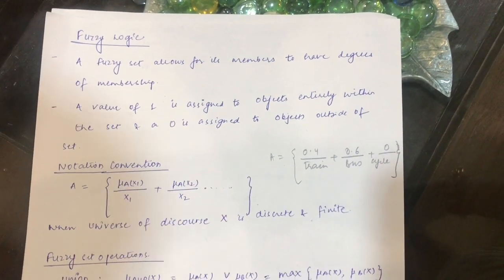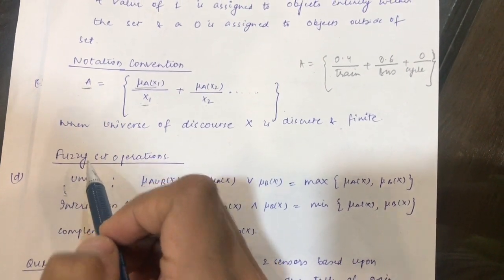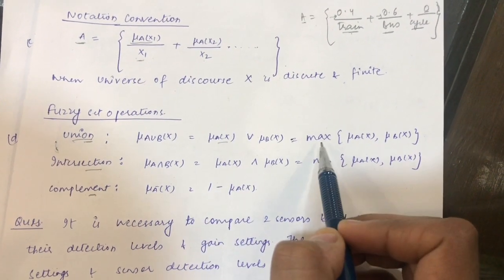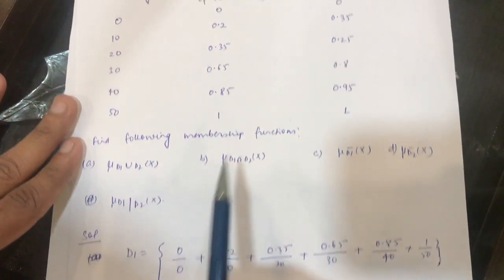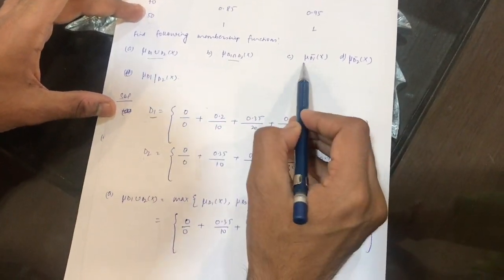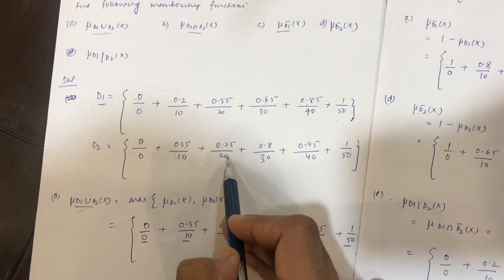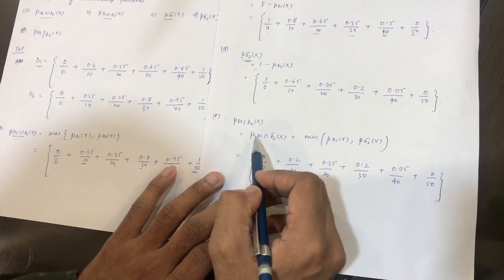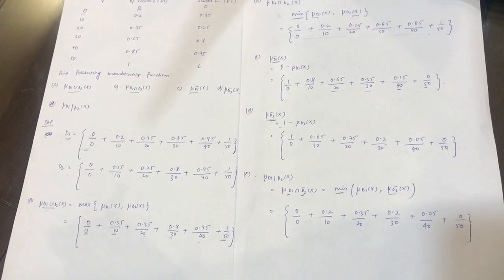Fuzzy Logic || Operations on Fuzzy Sets || Solved Important Numerical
Operations on Fuzzy set-Union,Intersection,Complement

Introduction:1.1 Biological neurons, McCulloch and Pitts models of neuron, Types
of activation function, Network architectures, Knowledge representation, Hebb net
1.2 Learning processes: Supervised learning, Unsupervised learning and
Reinforcement learning
1.3 Learning Rules : Hebbian Learning Rule, Perceptron Learning Rule, Delta
Learning Rule, Widrow-Hoff Learning Rule, Correlation Learning Rule, WinnerTake-All Learning Rule
1.4 Applications and scope of Neural Networks
10
2
Supervised Learning Networks :
2.1 Perception Networks – continuous & discrete, Perceptron convergence theorem,
Adaline, Madaline, Method of steepest descent, – least mean square algorithm,
Linear & non-linear separable classes & Pattern classes,
2.2 Back Propagation Network,
2.3 Radial Basis Function Network.
12
3
Unsupervised learning network:
3.1 Fixed weights competitive nets,
3.2 Kohonen Self-organizing Feature Maps, Learning Vector Quantization,
3.3 Adaptive Resonance Theory – 1
06
4
Associative memory networks:
4.1 Introduction, Training algorithms for Pattern Association,
4.2 Auto-associative Memory Network, Hetero-associative Memory Network,
Bidirectional Associative Memory,
4.3 Discrete Hopfield Networks.
08
5
Fuzzy Logic:
5.1 Fuzzy Sets, Fuzzy Relations and Tolerance and Equivalence
5.2 Fuzzification and Defuzzification
5.3 Fuzzy Controllers